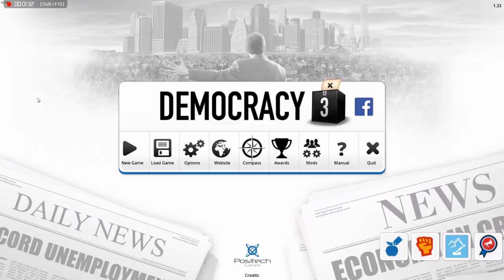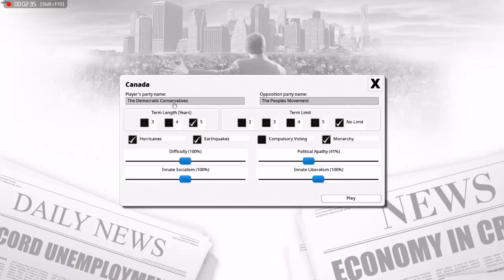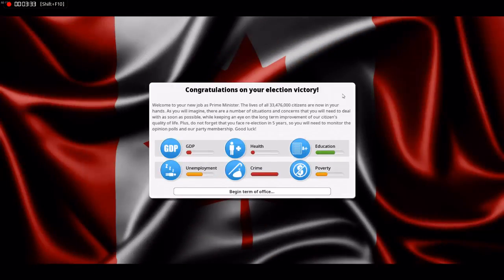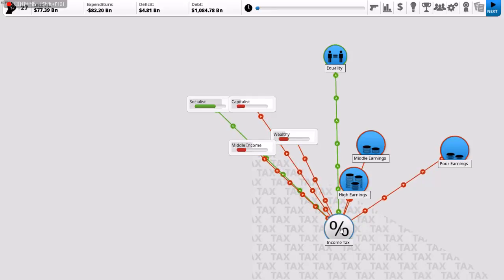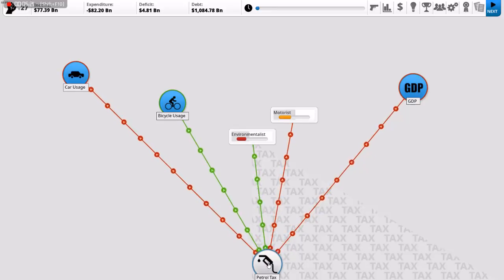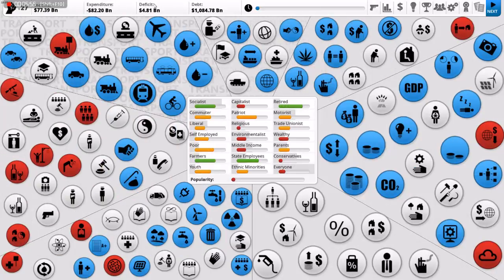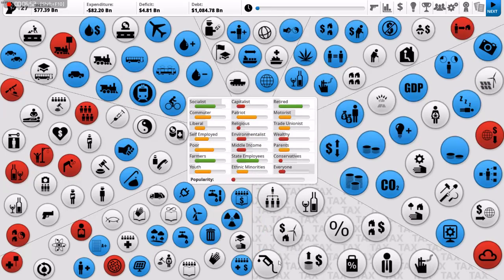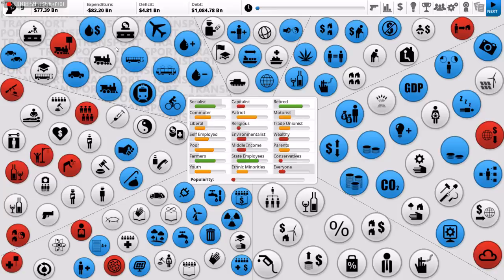Desktop 03 03 2018 18 06 48 629